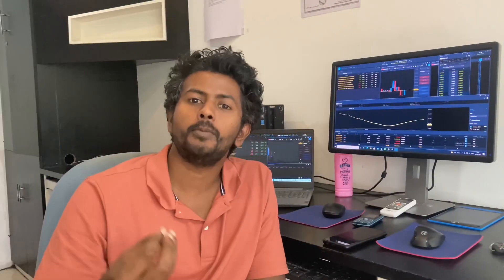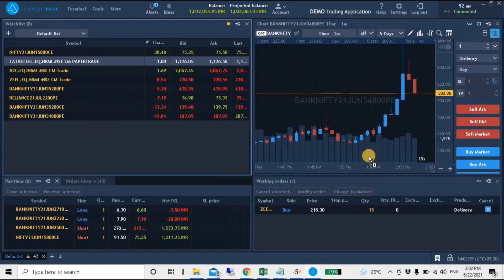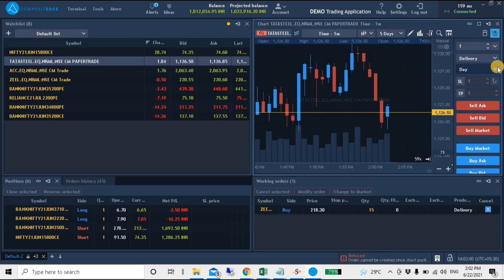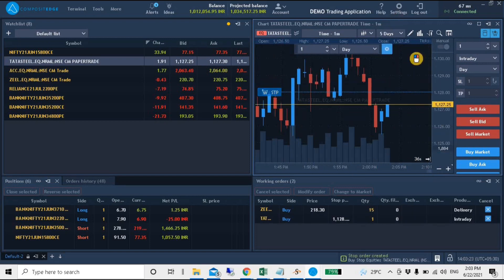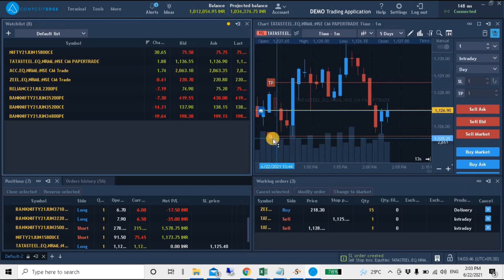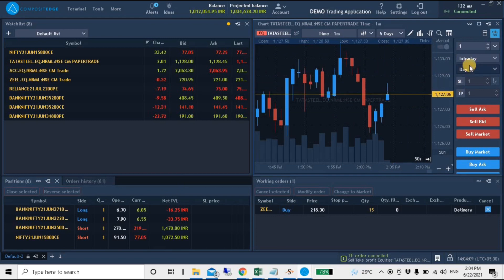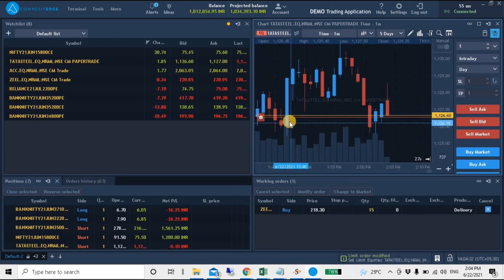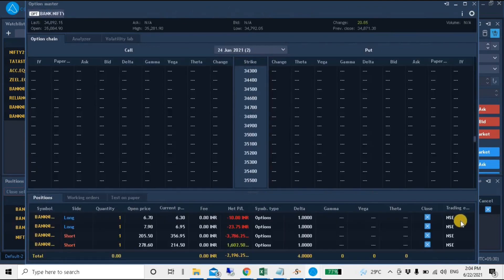എന്താണ് SCALPING ട്രേഡിങ്ങ്